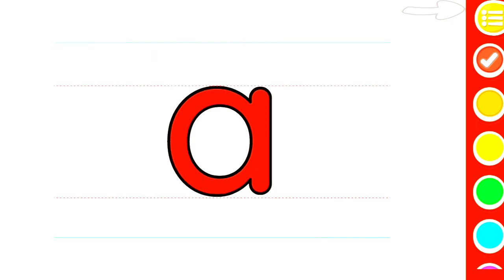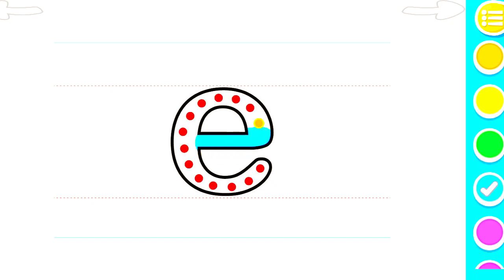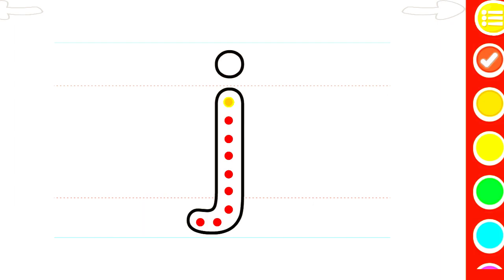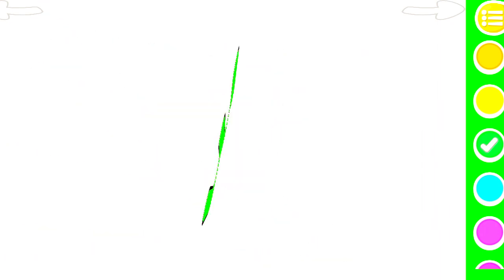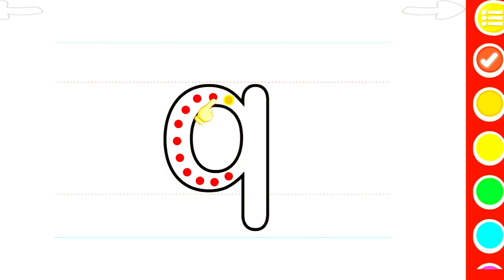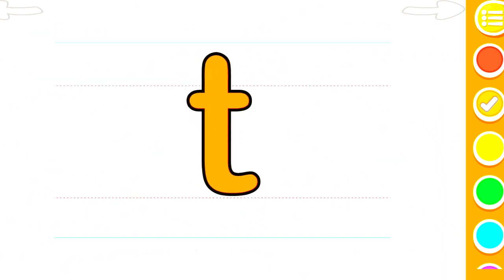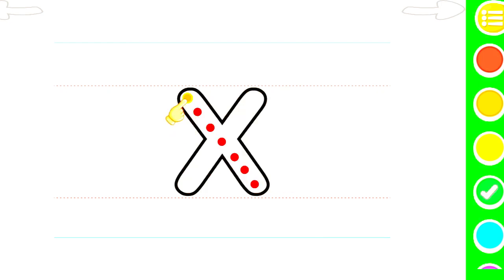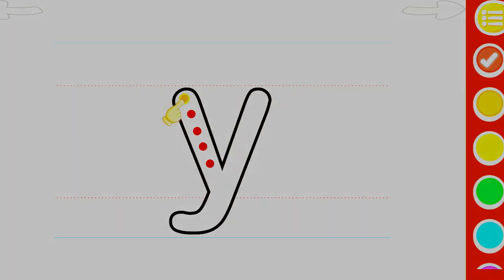abcd, abcde, a for apple b for ball C for cat,alphabets, phonics song, GEAR, alphabet toy shape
abcd
abc song
a for apple
abcd song
a for apple b for ball
abc
mantu study class
alphabets
nursery rhymes
edukids tv
alphabet
alphabet song
ball
apple
c for cat
abcd abcd
abcd rhymes
abcd video
abcd